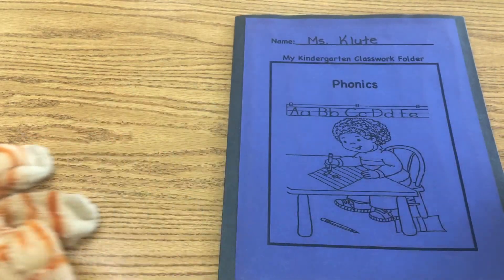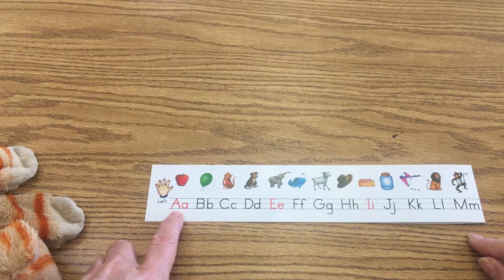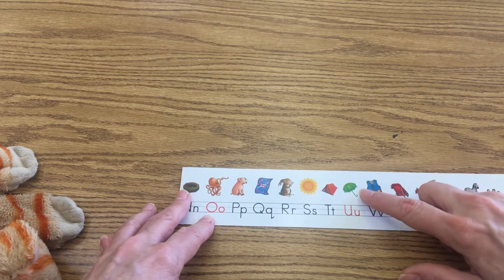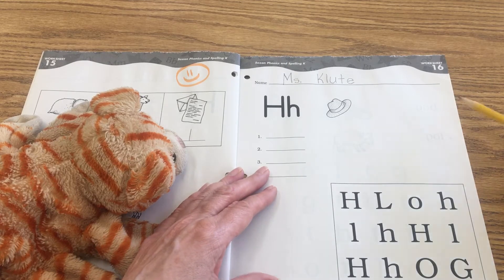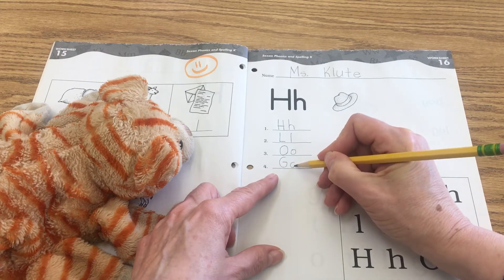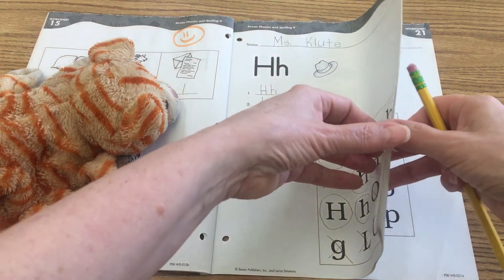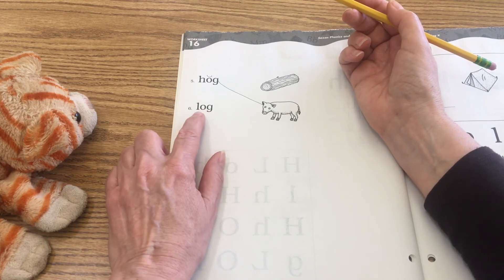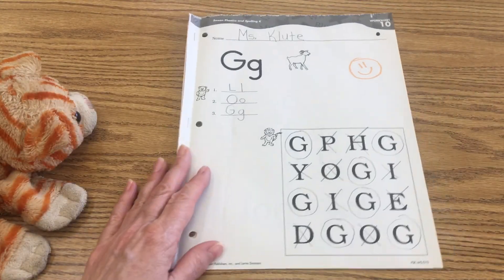9/23 Phonics Lesson 2 of 4